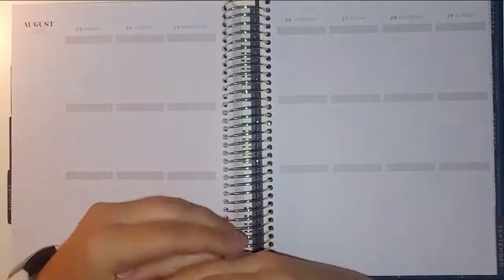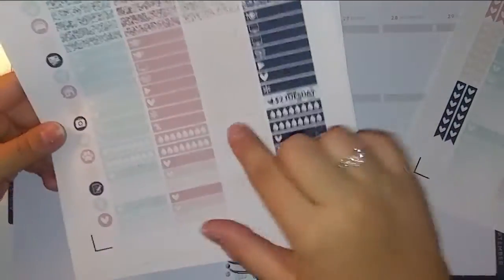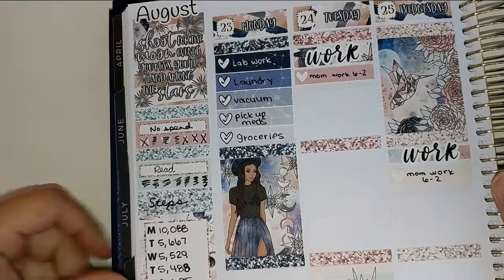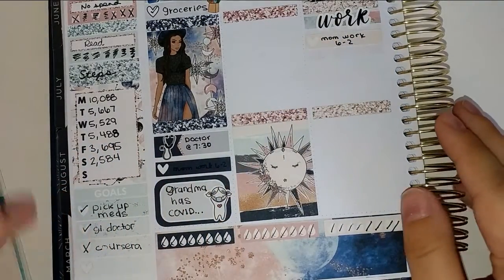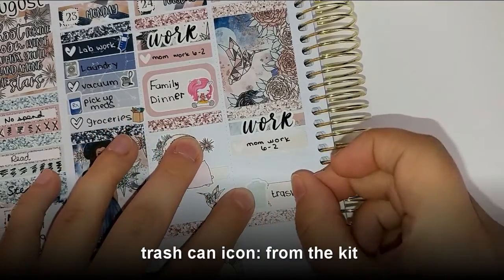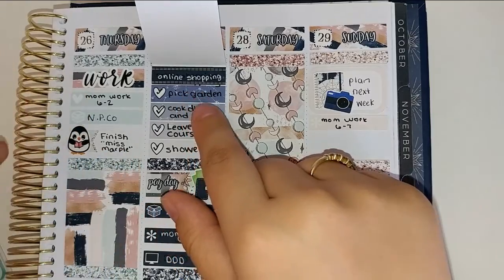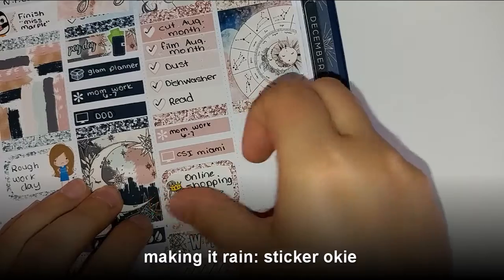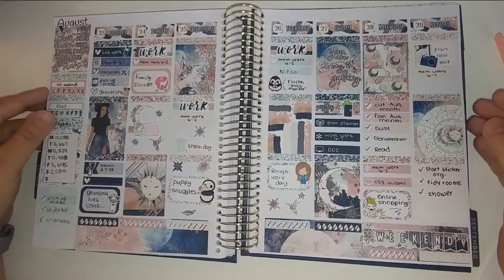Plan with Me feat. Paper and Gumption "Shoot for the Moon"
Hello friends and welcome back! I’ve got another Plan with Me featuring a beautiful celestial themed kit from Paper and Gumption called “Shoot for the Moon”.

- My Links -

My blog (I post every single Wednesday!)

My Goodreads (Keep up with all that I’m reading!)

Thrift Books Referral (If you use this link, you’ll receive a 15% off coupon for your first order from Thrift Books and I’ll receive rewards points that will go towards earning a free book.)

I accidentally (don’t ask…) became an affiliate for Piper Paper Company (I’m not complaining, I’m just not sure how it happened…). or the code UC8MIN at checkout to get 20% off. Apparently, I receive a little bit of a kickback as well.

- Supplies  -

Planner: Recollections Neutral Vertical “Stars”
Pen: Mr. Pen felt-tip pen in Black (found on Amazon)

- Shops Mentioned -
Many of the sticker sheets in my collection are quite old and unfortunately I cannot guarantee the shops mentioned will have the EXACT stickers I’m using.

Kit: Paper and Gumption (Closed as of this upload)

PMD Print & Plan
Four Daisies Designs
Tiny Little Tulip
Sticker Okie
Planner Penguin
Vintage Lilac Paper
Eat Sleep Plan Repeat

- Details -

My thumbnail and endslate were created using the free online graphic design website Canva. The images used are included in a set of free images available without subscriptions or saved from various locations of the Internet. Just stumbled upon this website while I was looking for a way to improve the channel's thumbnails.)